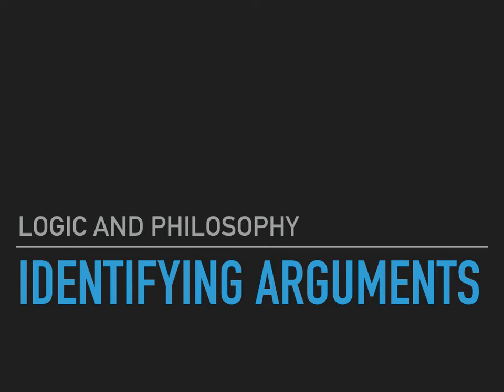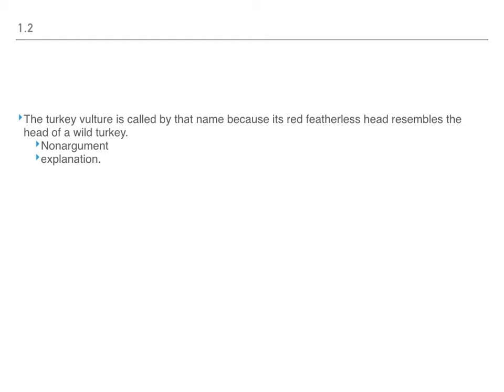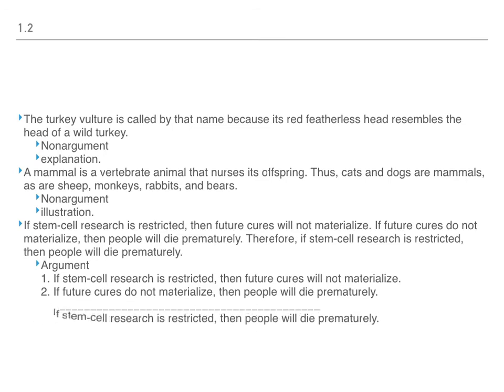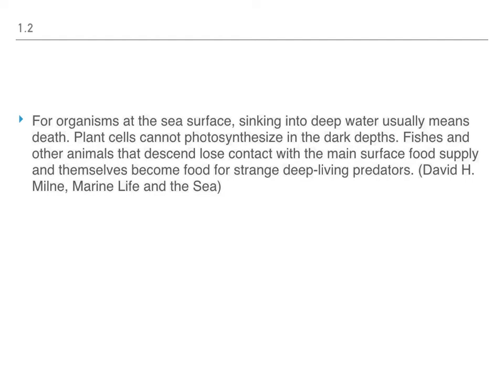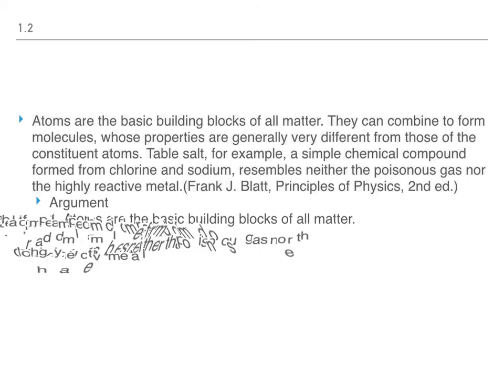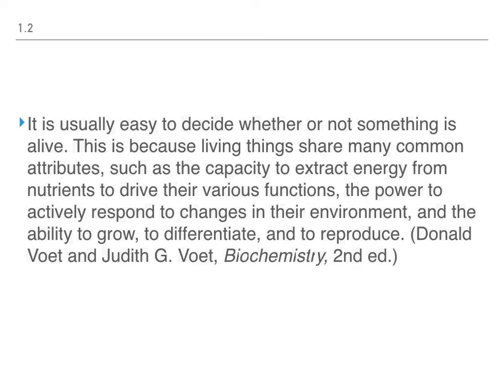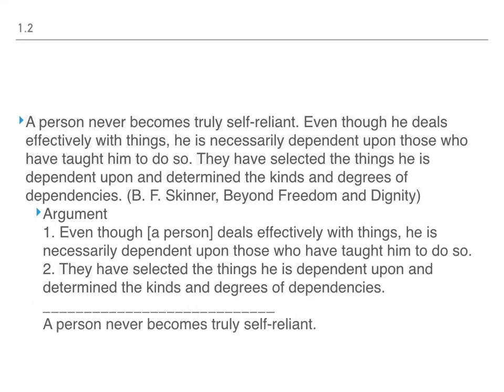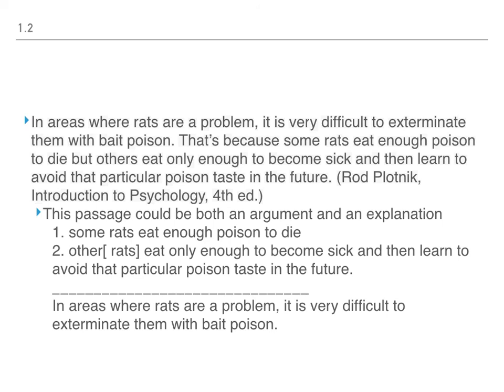Logic and Philosophy 2.2: Identifying Arguments